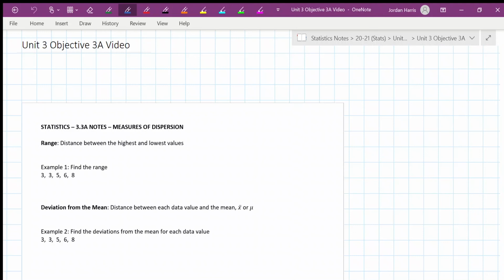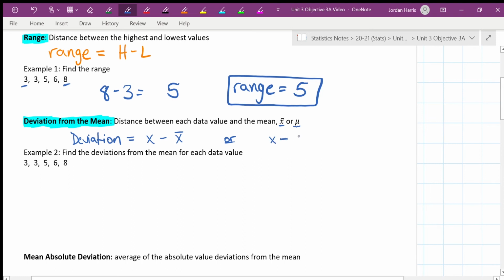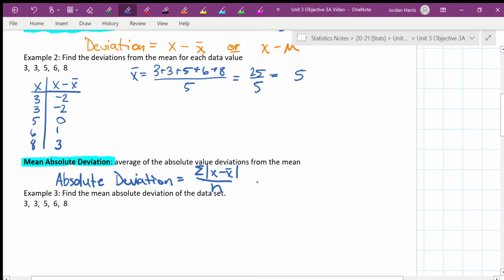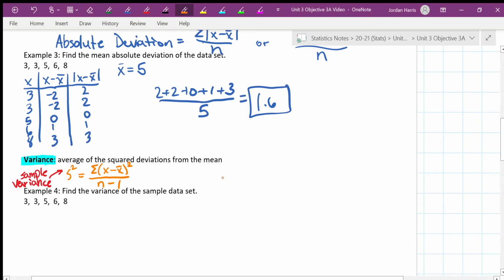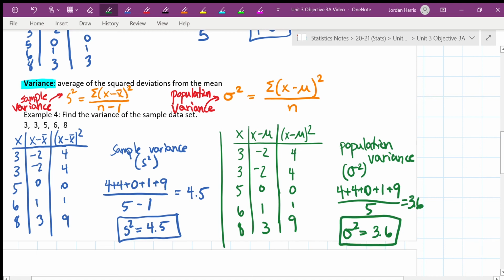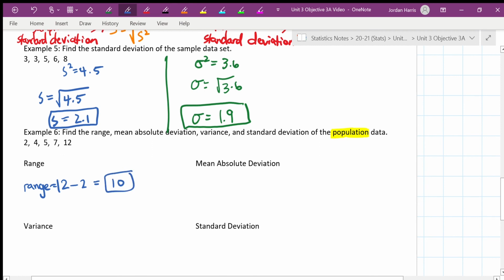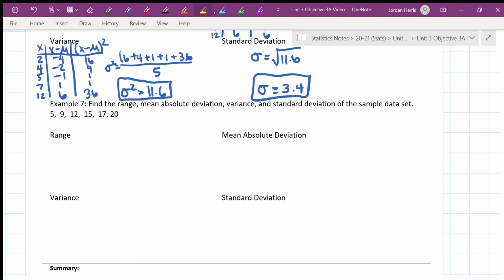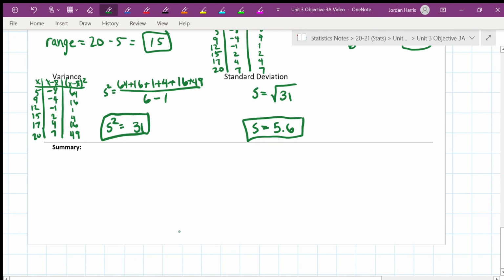Stats: Unit 3 Objective 3A Video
Unit 3 Objective 3A: Measures of Dispersion Part 1